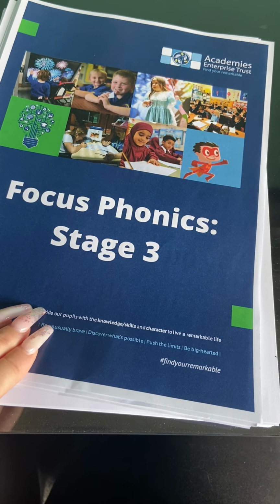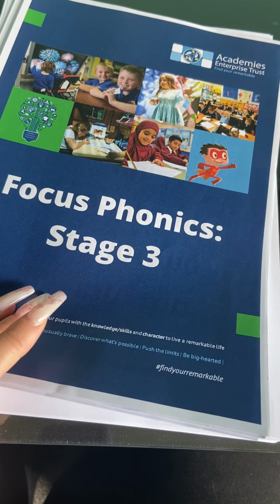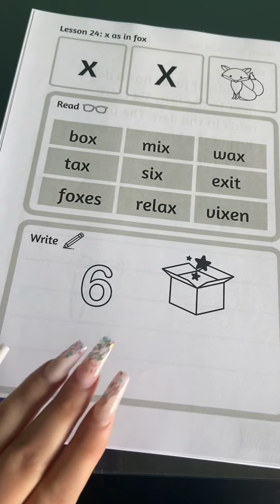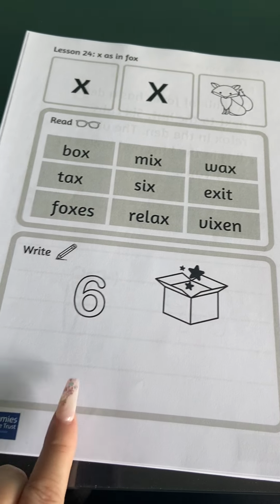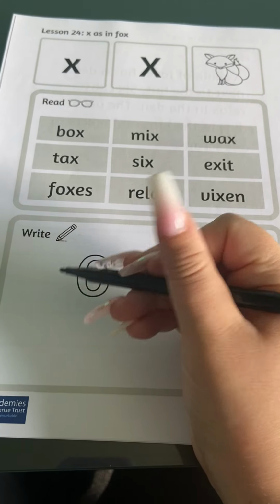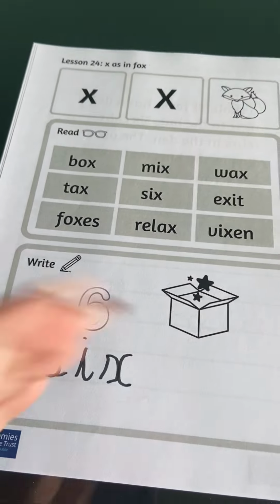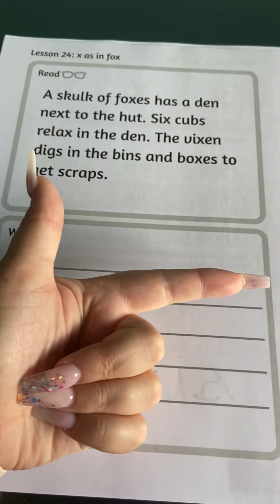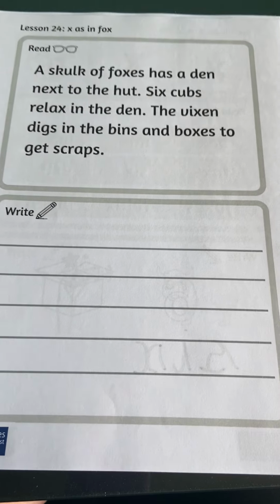25.9.20 YR1 Phonics 1pm